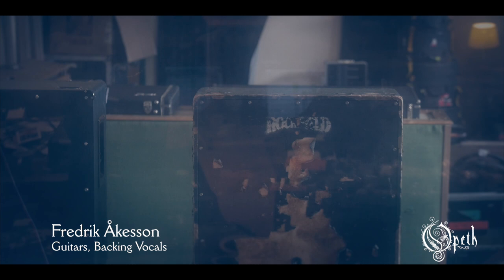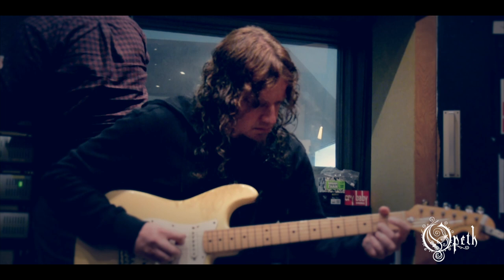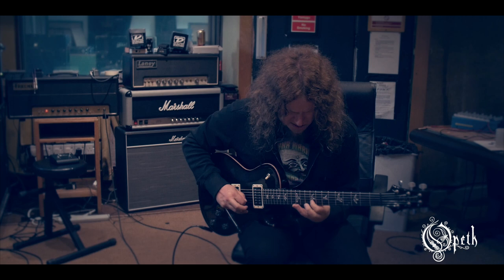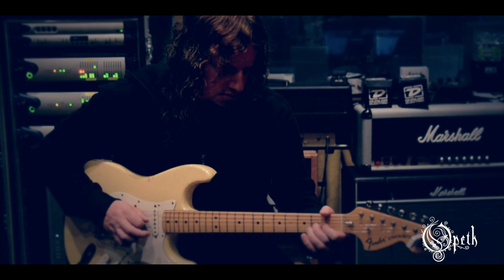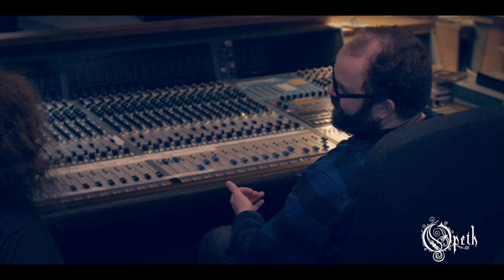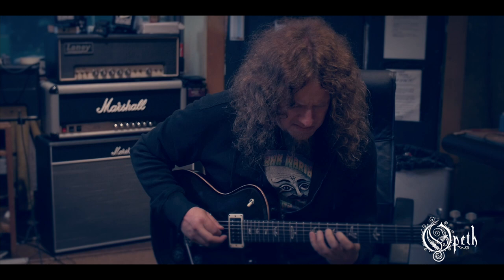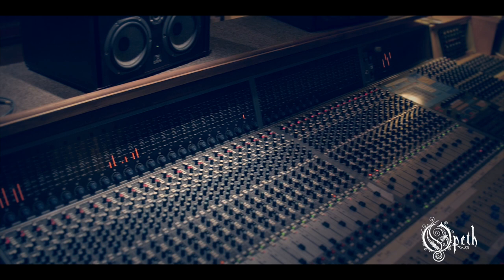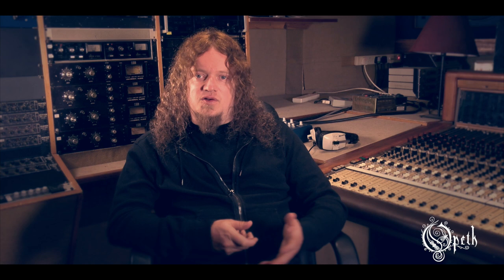OPETH - Sorceress: Studio Report - Episode 6: Guitar Recordings Fredrik (OFFICIAL TRAILER)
Fredrik Åkesson of Swedish progressive legends OPETH shares experience with the guitar recording process of the band's twelfth studio album, SORCERESS, out worldwide via Nuclear Blast Entertainment.

2016 marks the monumental return of one of heavy rock’s most unique, revered and fearless bands of the last three decades, Opeth. Over the years, the experimental, prog veterans have continuously reinvented themselves, pushing the boundaries of their craft and expectations of fans and critics alike.

OPETH’s new album, Sorceress, their first for Nuclear Blast via the band’s imprint label Moderbolaget Records, is proof chief architect Mikael Åkerfeldt has a near-endless well of greatness inside. From the album’s opener 'Persephone' to 'The Wilde Flowers' and 'Strange Brew' to the album’s counterpart title tracks 'Sorceress' and 'Sorceress II', OPETH’s twelfth full-length is an unparalleled adventure, where visions cleverly and secretly change, colors mute as if weathered by time, and sounds challenge profoundly.

Sorceress Track List:
1. Persephone
2. Sorceress
3. The Wilde Flowers
4. Will O The Wisp
5. Chrysalis
6. Sorceress 2
7. The Seventh Sojourn
8. Strange Brew
9. A Fleeting Glance
10. Era
11. Persephone (Slight Return)

”The new album "Sorceress" is our 12th studio album since our beginnings in 1990,” says Åkerfeldt. “I find it difficult to understand that we’ve been going on for 26 years, let alone that we’ve made 12 records now, all of which I am very proud of. ”Sorceress” is no exception. I love this album, as does the whole band. I wrote the music during 5-6 months and we spent only 12 days recording it at Rockfield studios in Wales. I find that once again we’ve taken a step forward. Or sideways, Or backwards. Somewhere!? It’s different! It’s extremely diverse. And if I may say so myself, extremely good. I feel the right to say that since I like to think I know this band better than anyone on the planet. Also, I always manage to detach myself from the record and listen as a fan. It’s a fine little record. My favorite in our discography right now. Of course. That’s how it should be, right? It’s both fresh and old, both progressive and rehashed. Heavy and calm. Just the way we like it. Hopefully there’ll be others around the globe sharing this opinion. It was a joy to make it. A fucking joy to record it, and a sheer joy listening to it. So there you have it!”

For Sorceress, OPETH returned to Rockfield Studios in Wales, also home to pivotal releases from Queen, Rush and Judas Priest, where the Swedes had tracked Pale Communion in 2014 with Tom Dalgety. The band spent 12 days recording at the countryside venue among its serene and inspiring surroundings. The result is nothing short of a powerful and intriguing record that will add yet another layer to the band’s celebrated career.